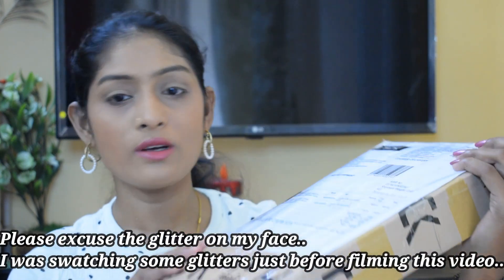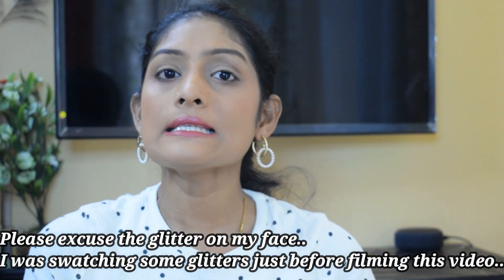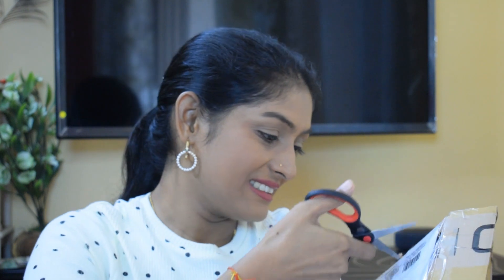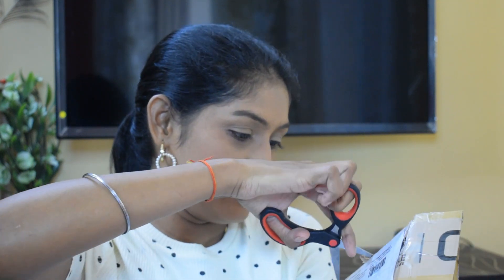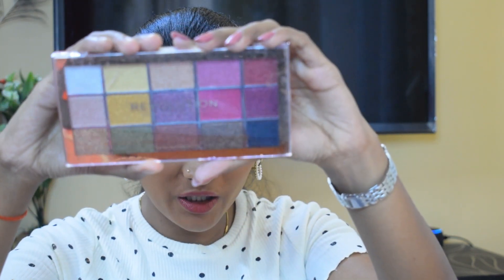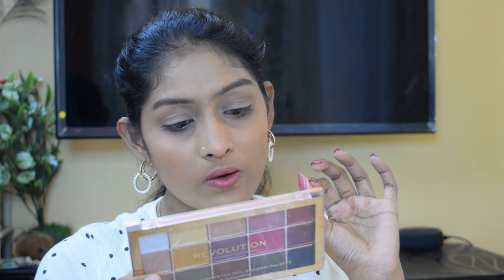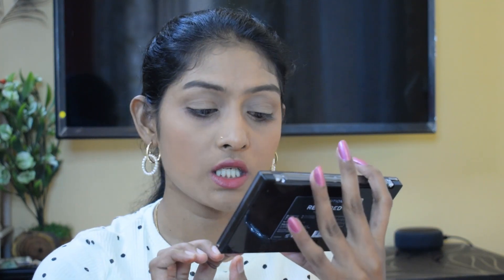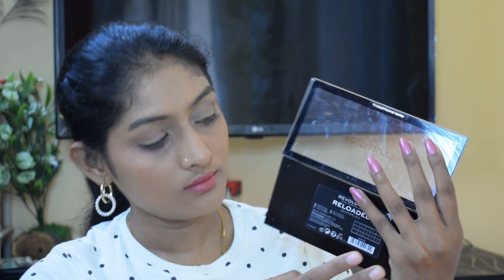What is Lot Buy In Hokmakeup.com? What is CLR? What is the Product Condition? Divya Kataria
Hey guys!
This video is unboxing of a parcel that I ordered from lot buy section of hokmakeup.com...

sorry for the change in lighting at the end suddenly it turned cloudy!